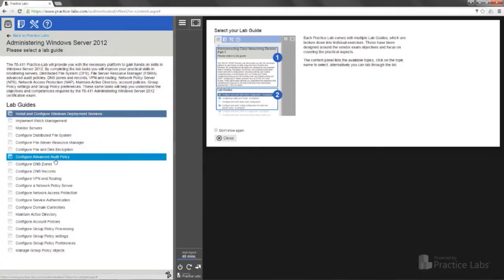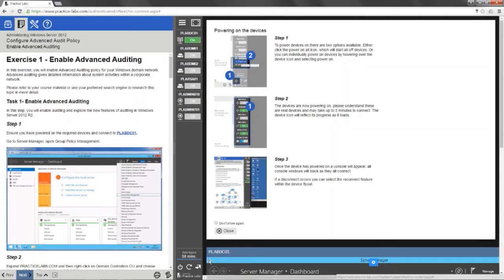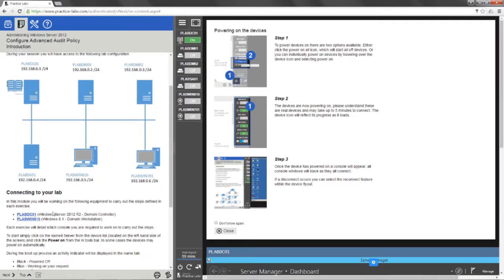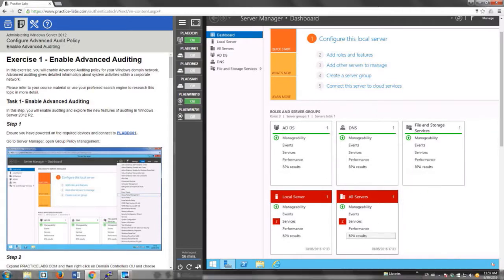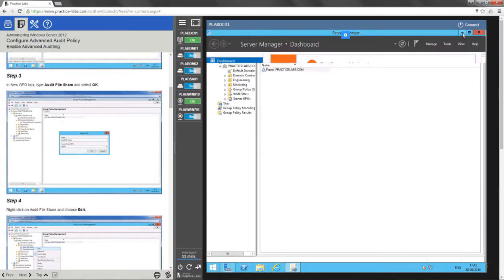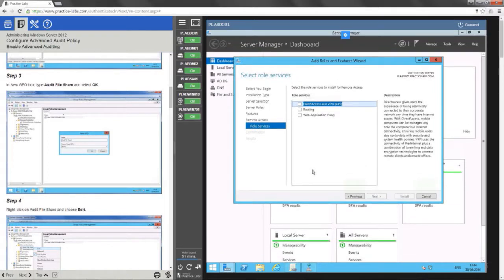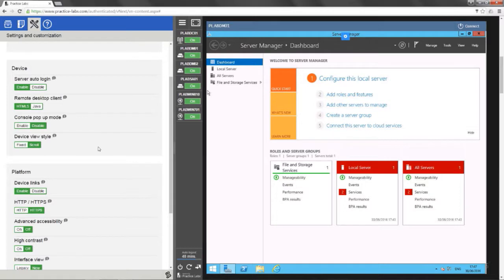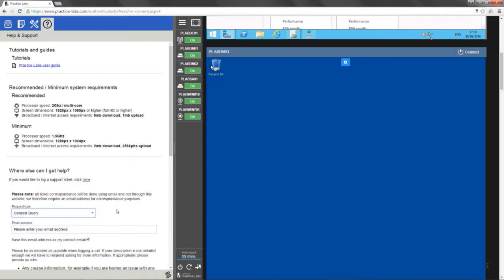Practice Labs : Navigating The Portal 1